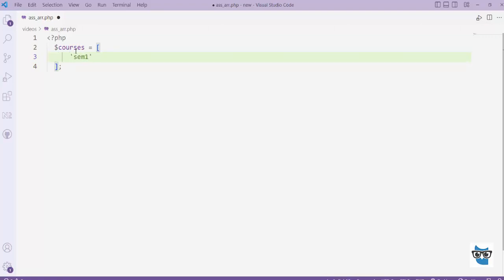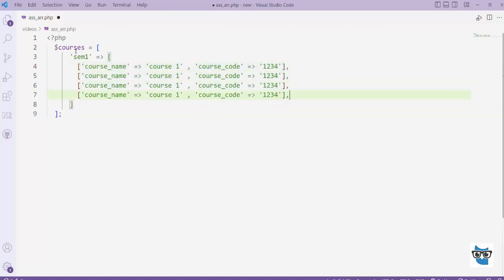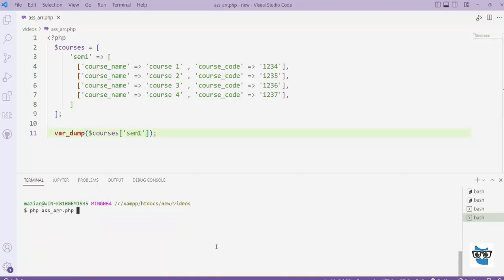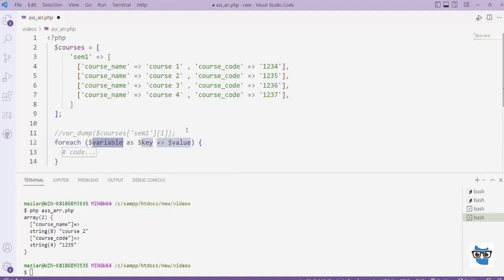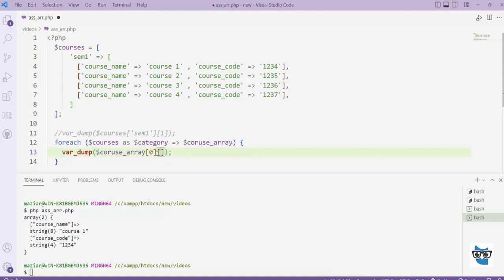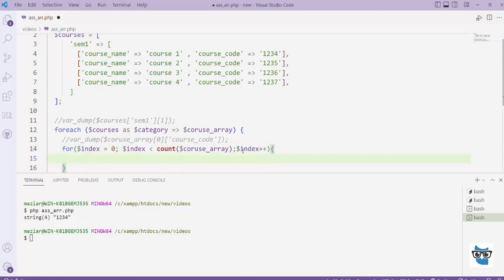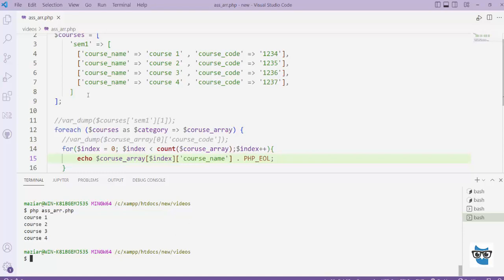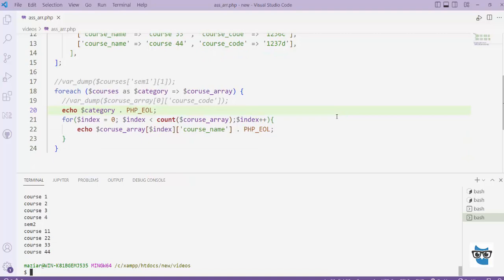PHP Associative Array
In this short video, you will learn how to create an associative array, loop and print the value of the individual elements. This video can also help you understand how to populate HTML form elements by looping through the array elements.